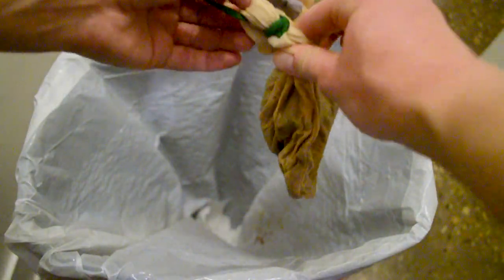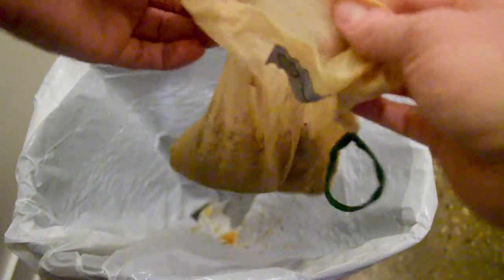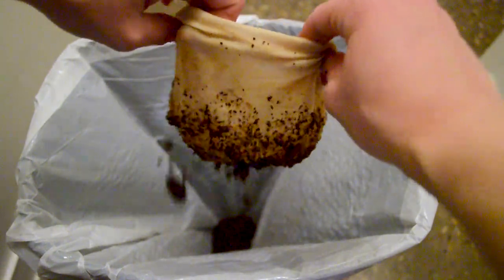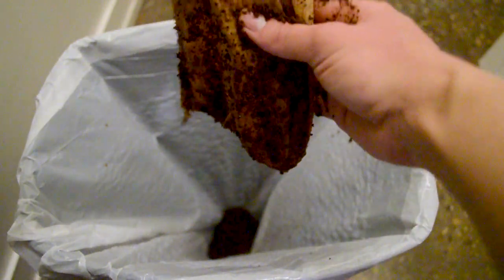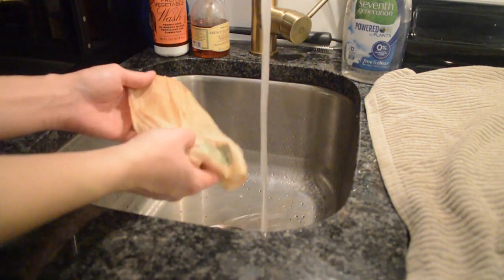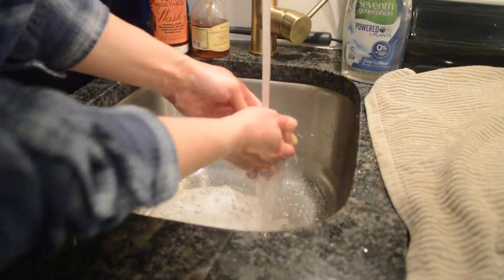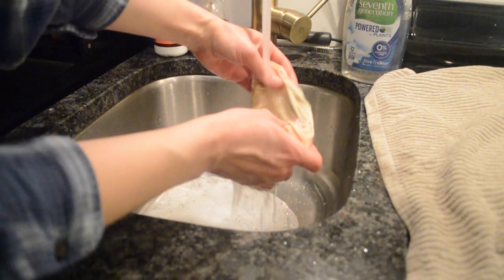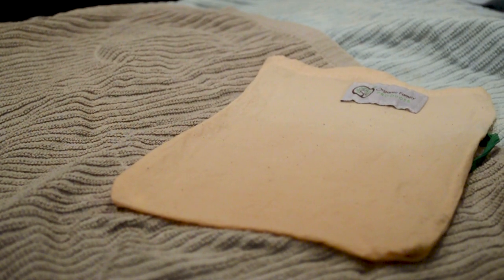How to Clean a Coffee Sock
Here's a quick video on how I hand wash my coffee sock between uses. Let me know if there's anything you want me to cover in future videos.